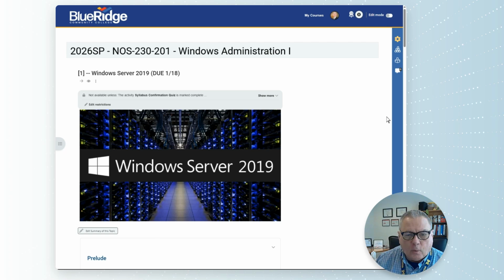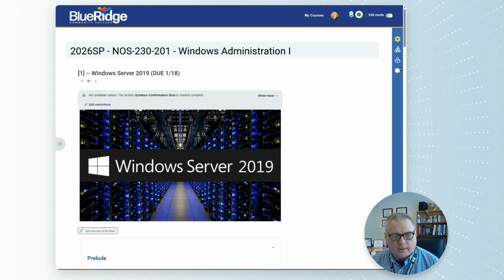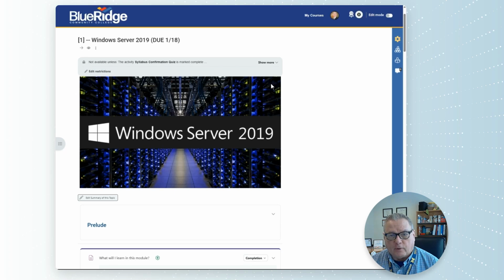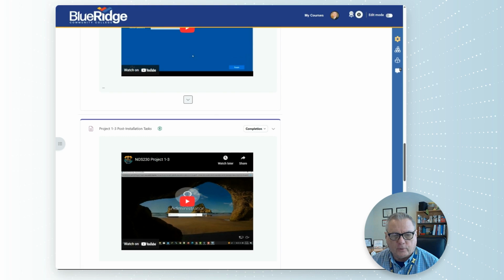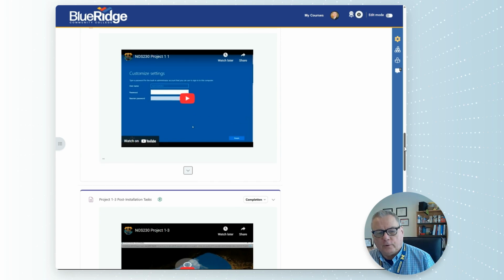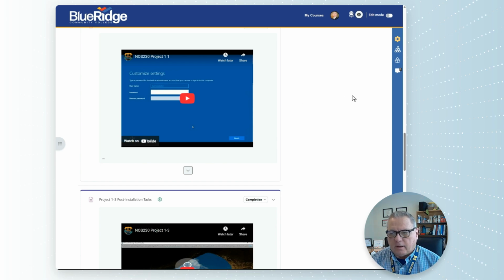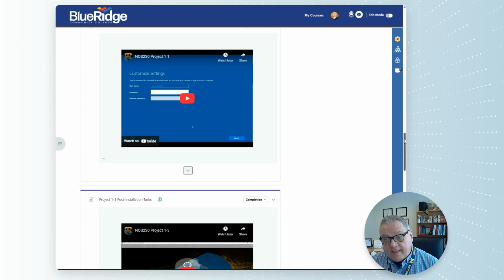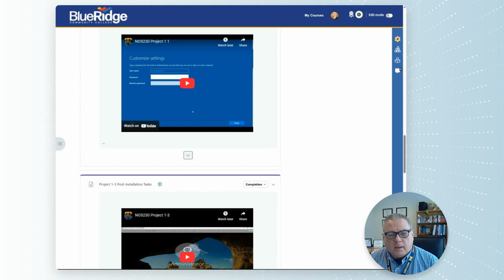Welcome NOS 230 2026SP #1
Welcome to NOS-230 for the Spring 2026 semester.  Important message for getting your environment set up for the class.